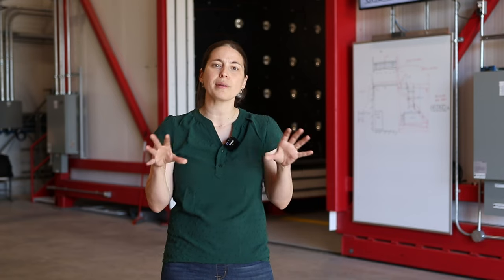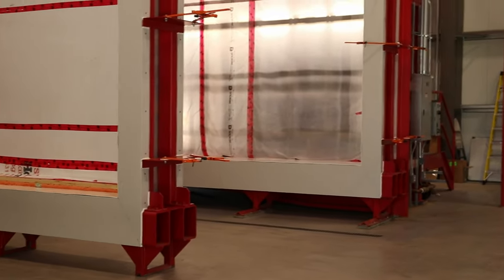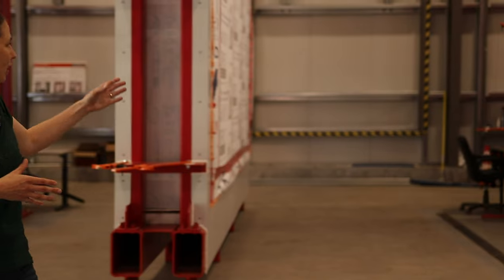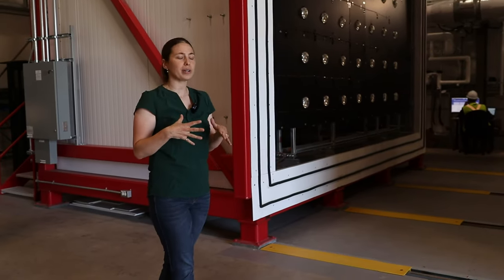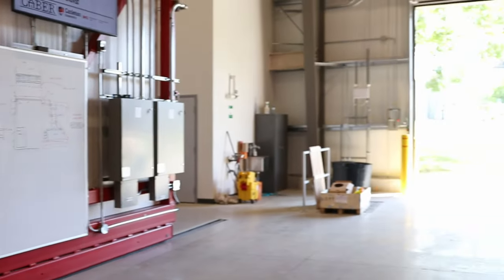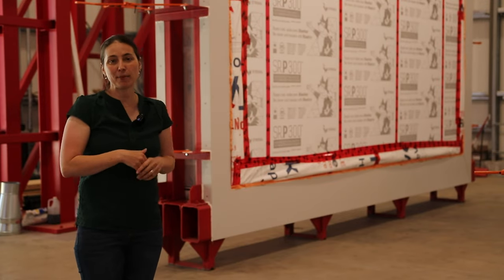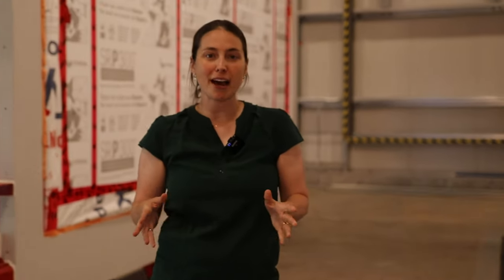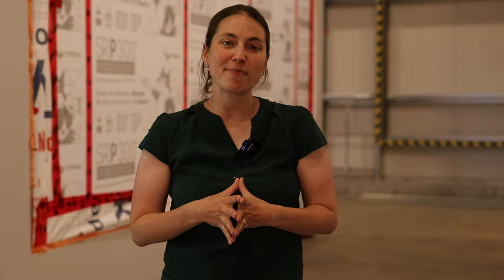CABER Virtual Tour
The Centre for Advanced Building Envelope Research (CABER) is the latest addition to Carleton University’s Building Performance Research Centre boasting 10 professors and 60 graduate students. In partnership with CanmetENERGY-Ottawa, Dr. Cynthia A. Cruickshank and her team are working with industry, government and academia to investigate innovative materials and design strategies for completing retrofits and building new homes in ways that prioritize energy conservation and affordability.

For more information on the CABER team, equipment, projects and partnerships, please visit our We hope to hear from you!